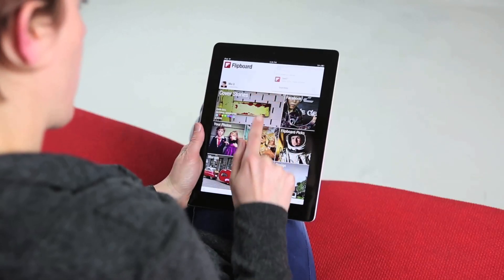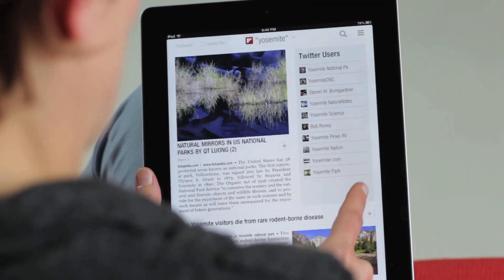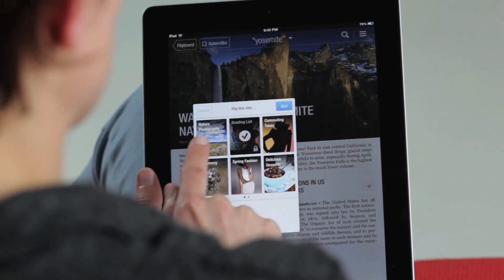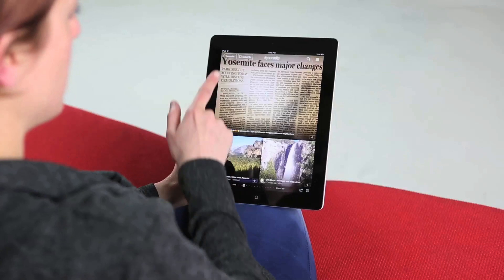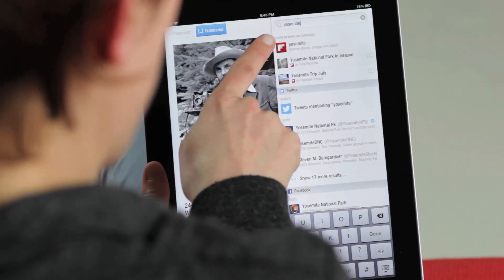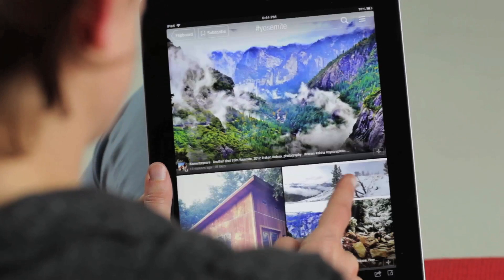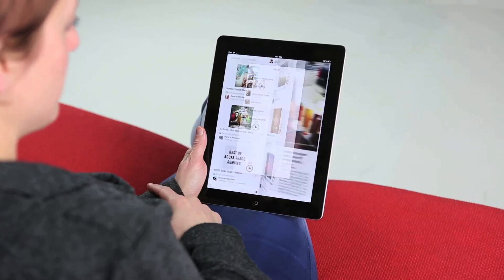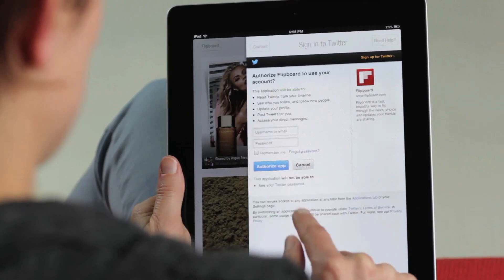Searching in Flipboard 2.0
Take a tour behind the new Flipboard 2.0 search.